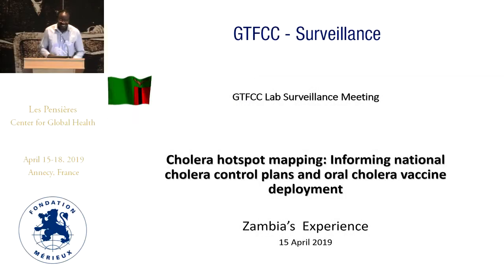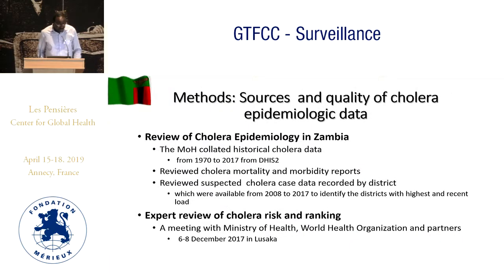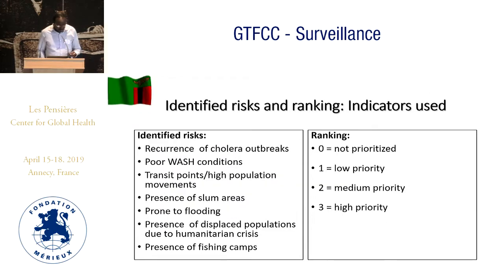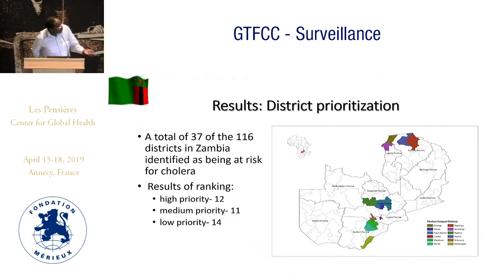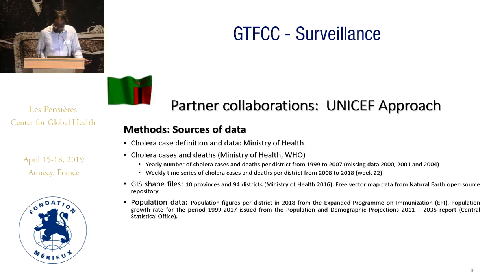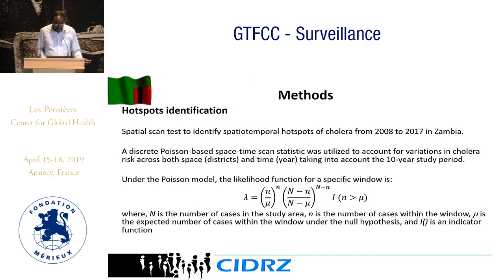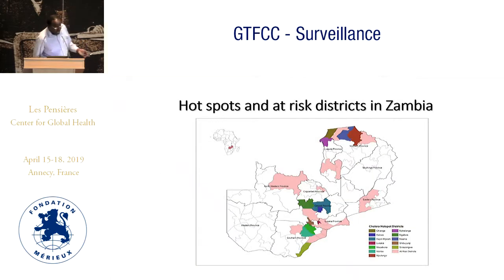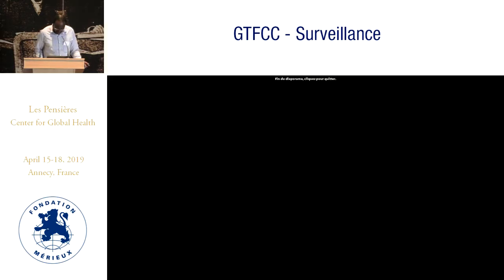Supporting countries with cholera situational analyses: Zambia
Nyambe SINYANGE